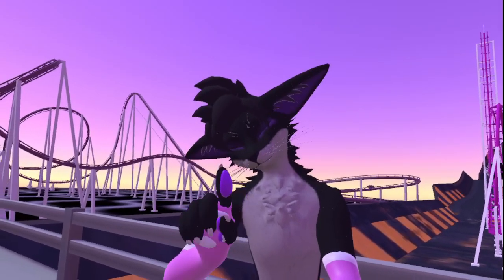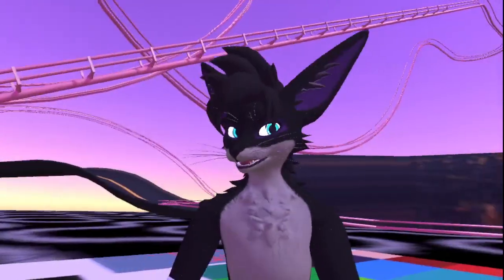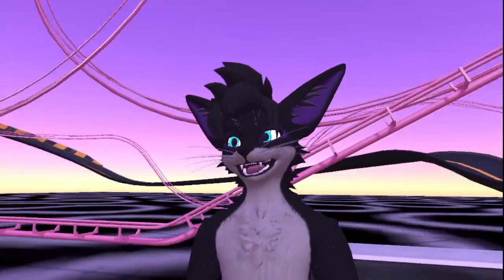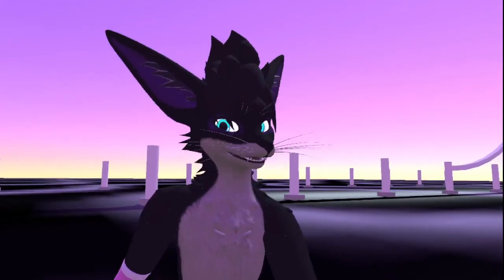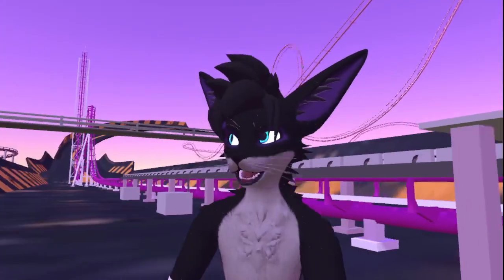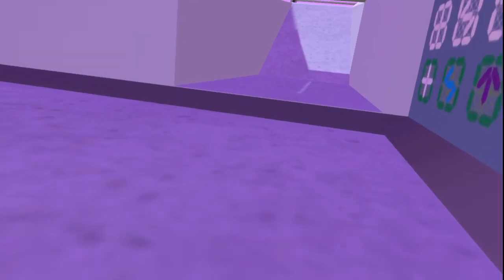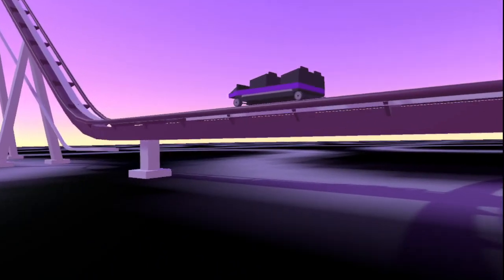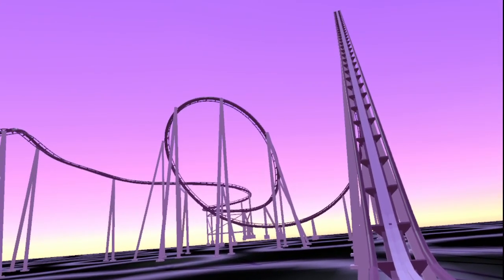Showing you my old VrChat coasters and riding them